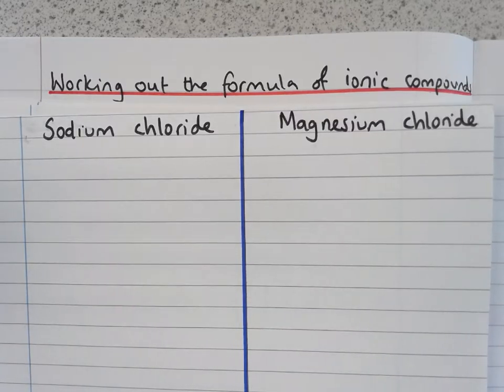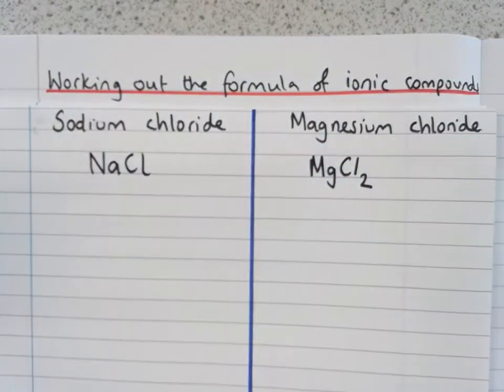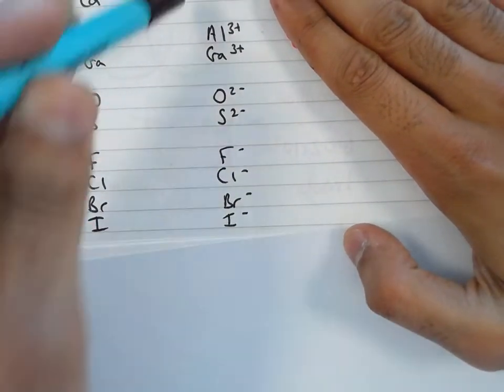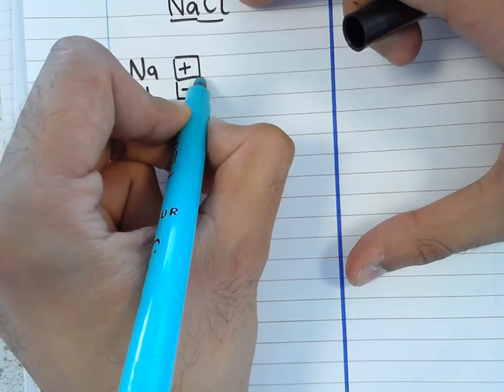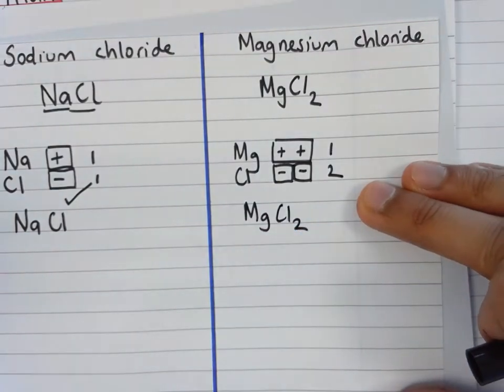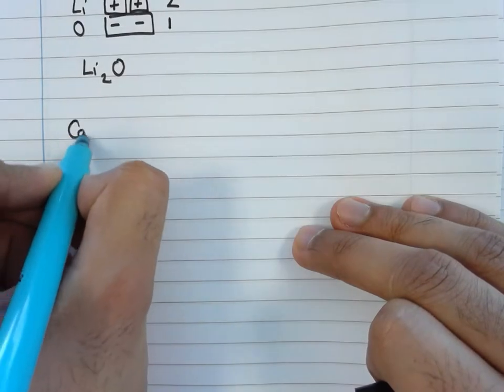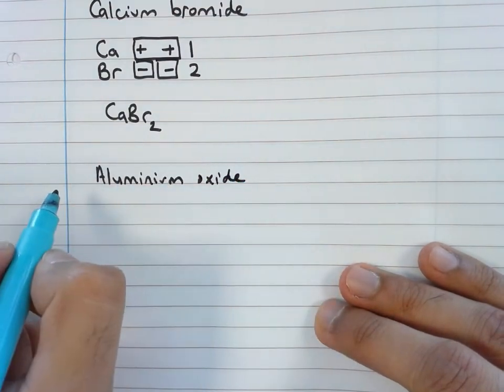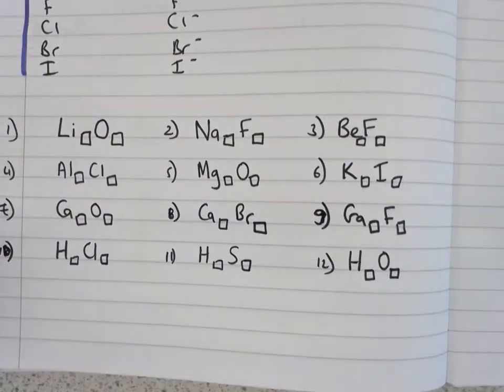Writing Ionic Compound Formulae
How to write the formula of ionic compounds.

Answers below:
1) Li2O   2) NaF   3) BeF2   4) AlCl3   5) MgO   6) KI   7) CaO
8) CaBr2   9) GaF3   10) HCl   11) H2S   12) H2O

(I know that some of these are not ionic compounds, but the principle applies for these substances, as they can behave like ionic compounds in solution e.g. HCl dissociates into H+ and Cl- ions in solution).